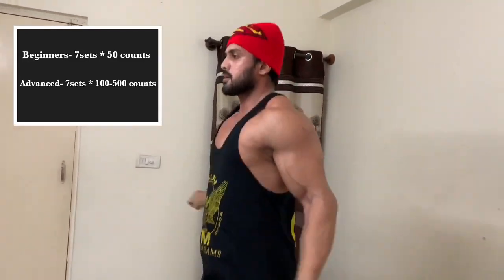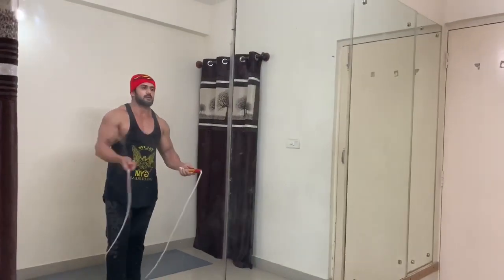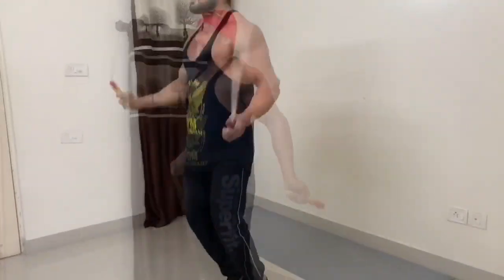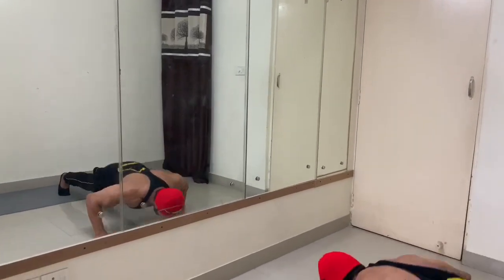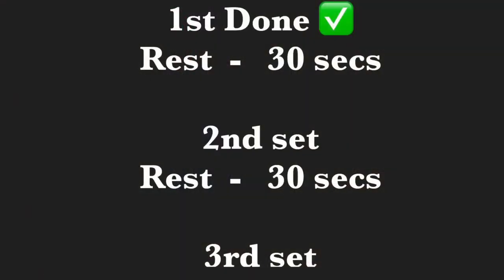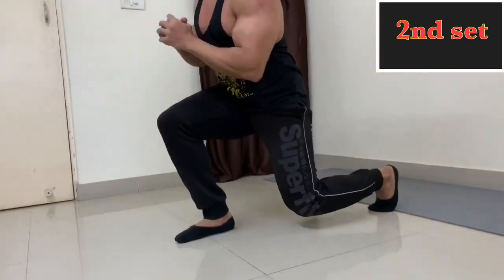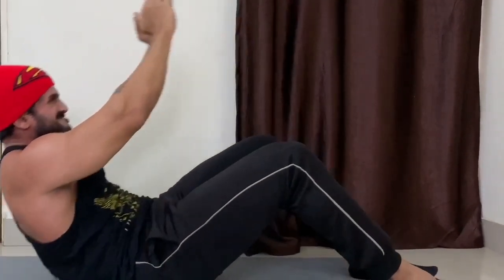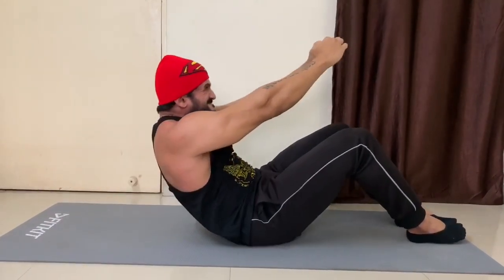6 PACK ABS HOME WORKOUT [HINDI] | cardio | Day 4 | Pavan Shetty